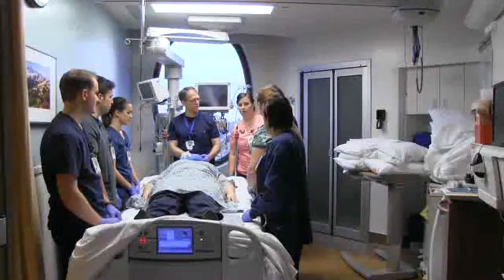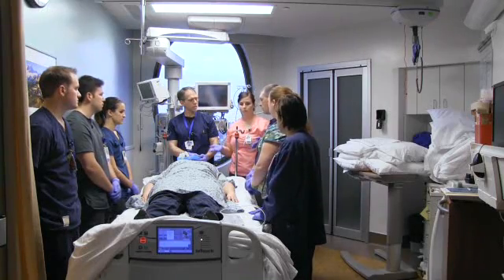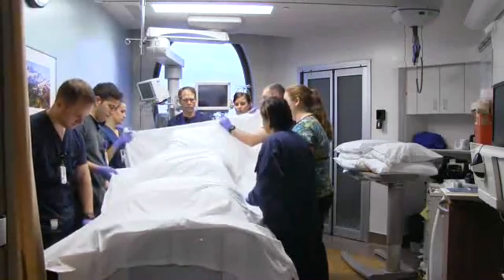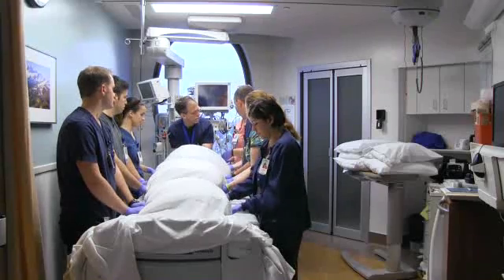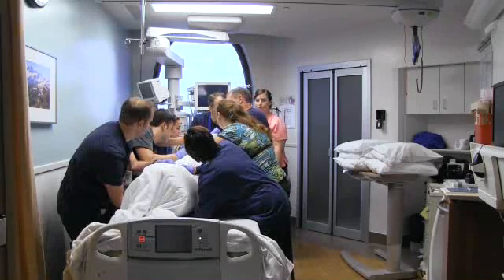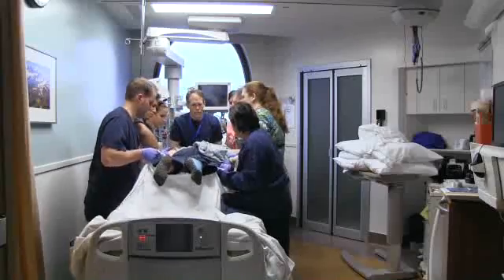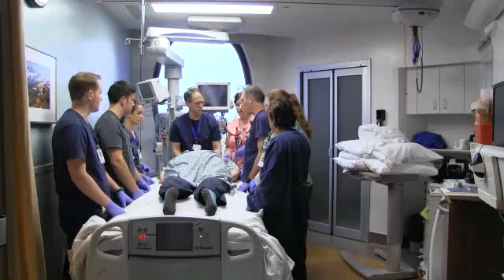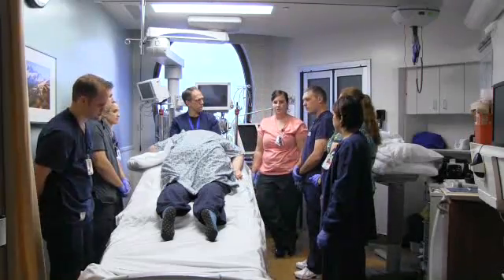Manual Proning Demonstration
Video from NTI 2015, Come to the Flipside: Manual Proning and Acute Respiratory Distress Syndrome presentation. Staff nurses from St. Joseph Medical Center demonstrate how to safely prone ICU patients.